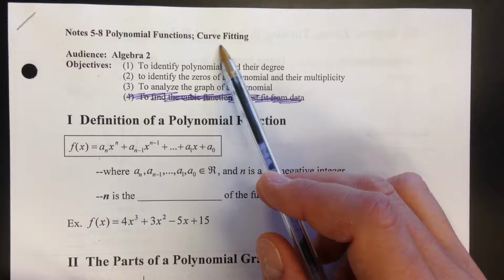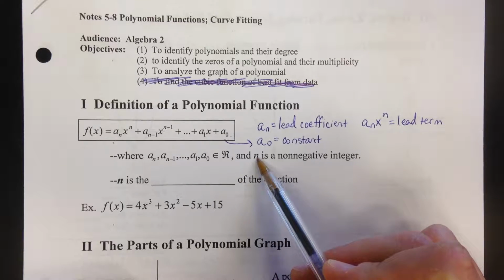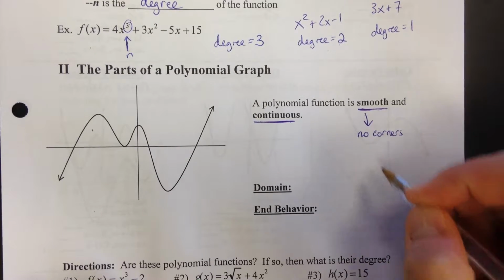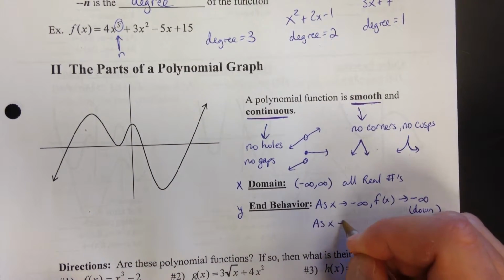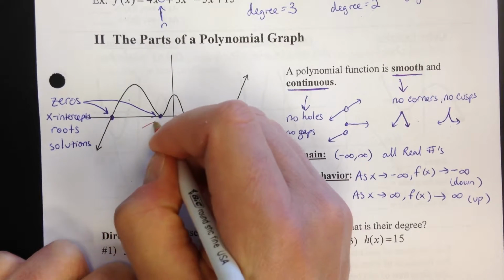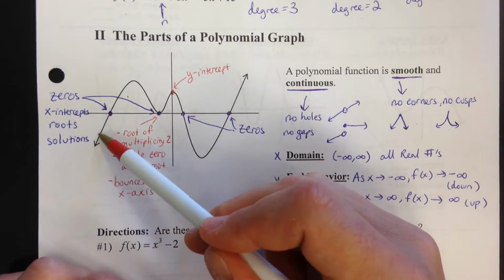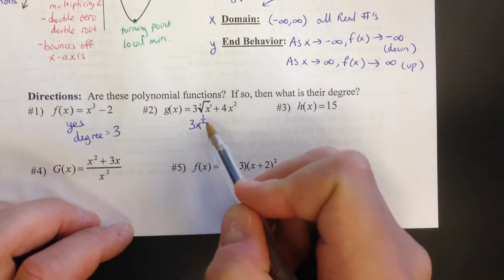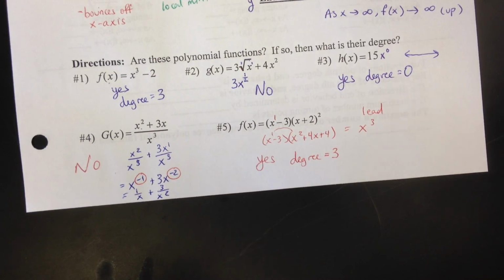Algebra 2 Notes 5-8 Polynomial Functions Part 1